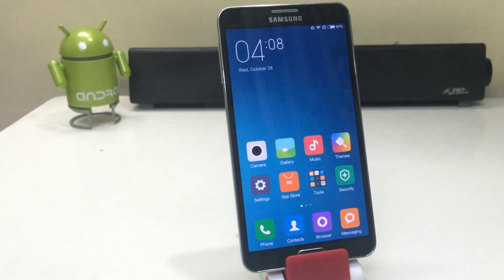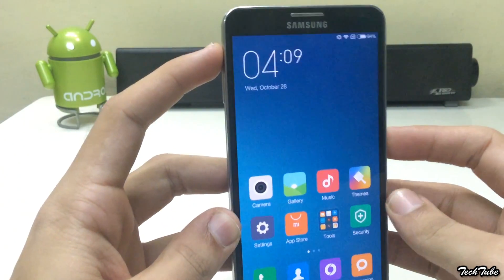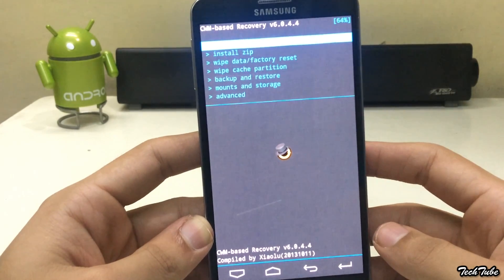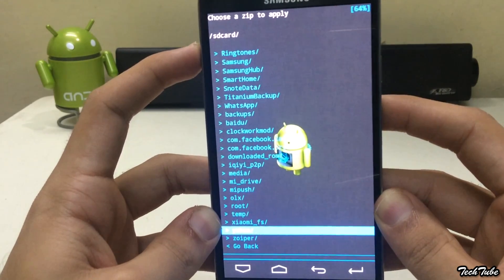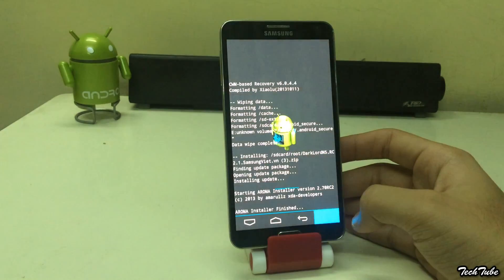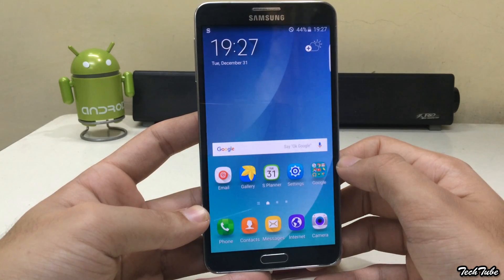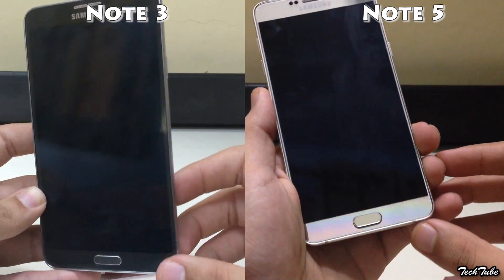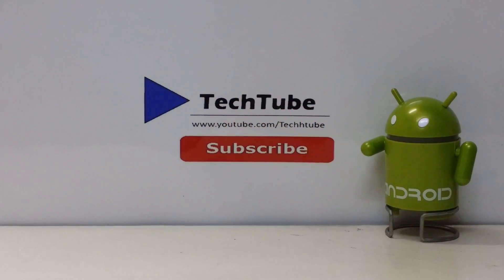Note 5 (DN5) Rom for Galaxy Note 3!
Note 5 (DN5) Rom for Galaxy  Note 3 by TechTube!

for T-Mobile SM-N900T, Sprint SM-N900P, Canadian SM-N900W8, SM-N9005, Korean SM-N900S, SM-N900K, SM-N900L, SM-N900D, Galaxy J

Save these to SD card & carefully follow instructions to install Note 5  Rom (DN5) on your Samsung Galaxy Note 3!